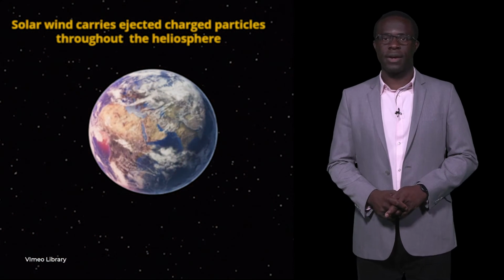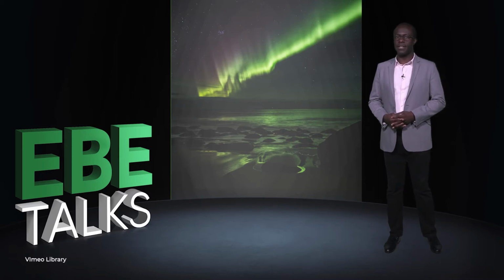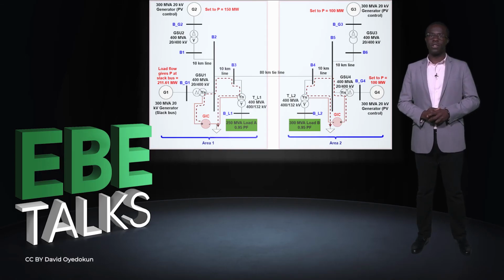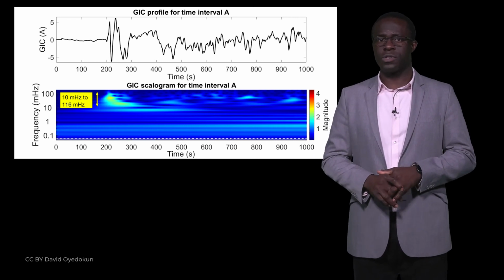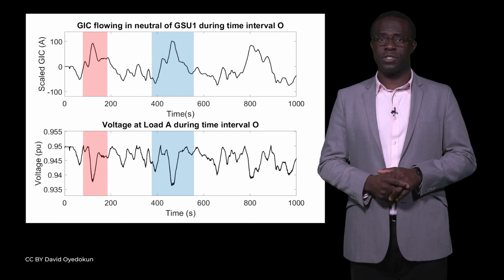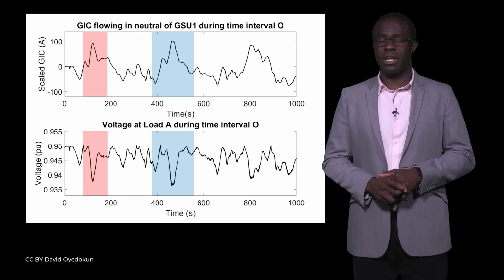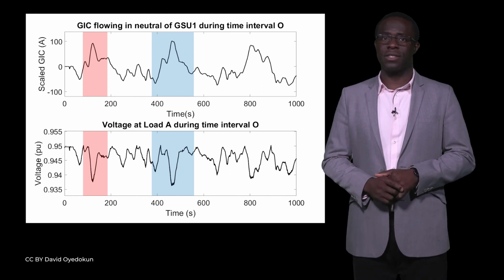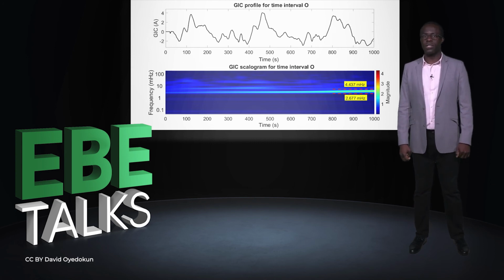Geomagnetically induced currents: Frequency spectra and threats to voltage stability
EBE Talks. David Oyedokun | Geomagnetically induced currents: Frequency spectra and threats to voltage stability.